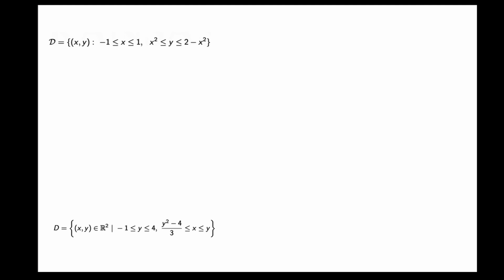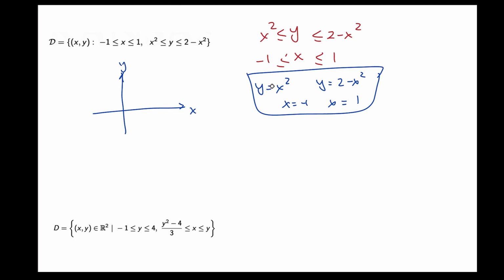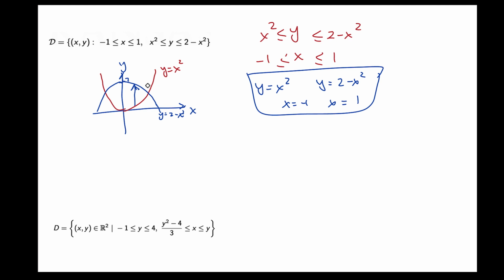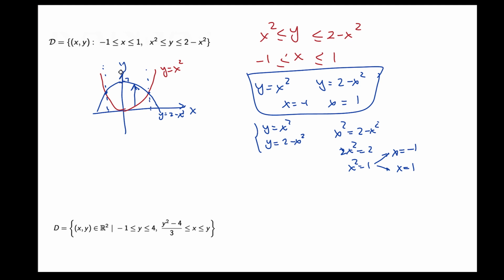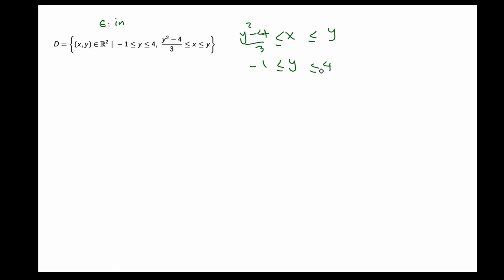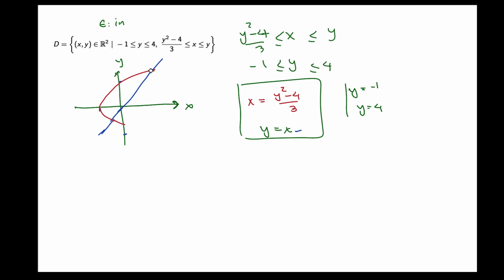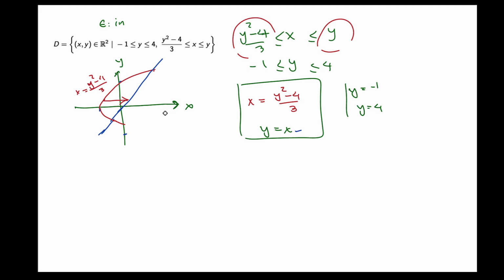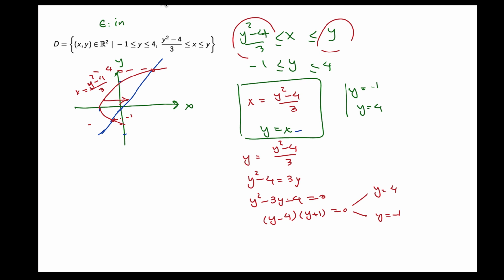Multivariable Calculus Math 127- Section 15 2 Pre Lecture review